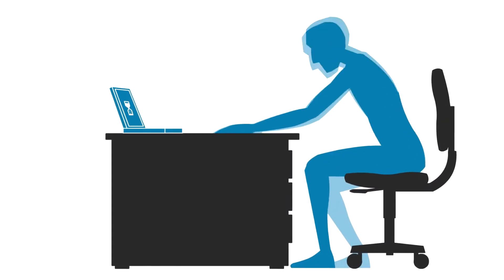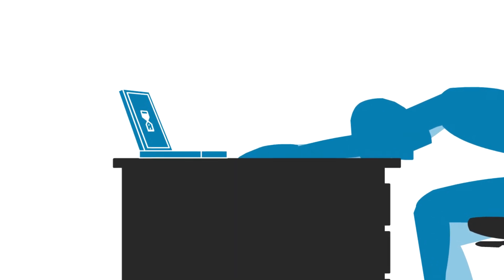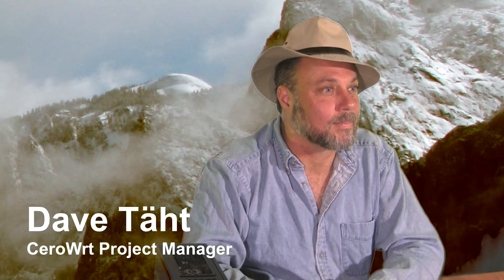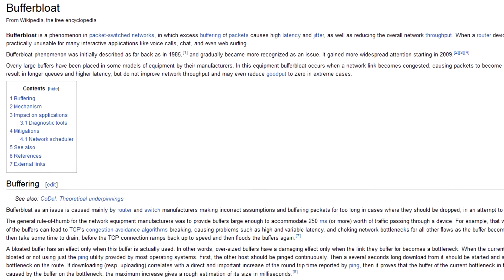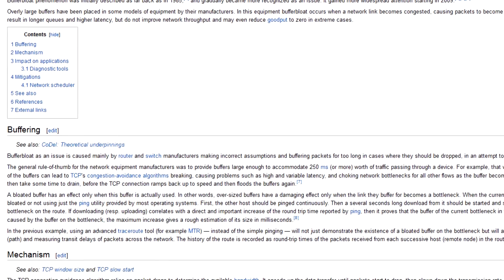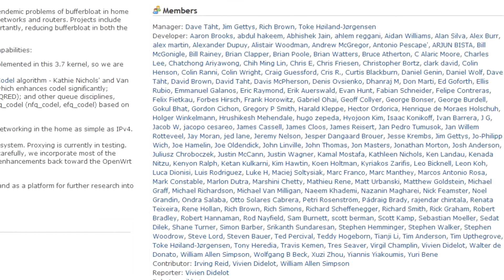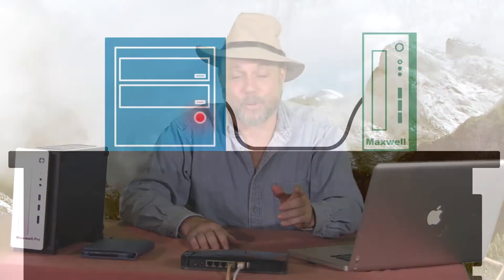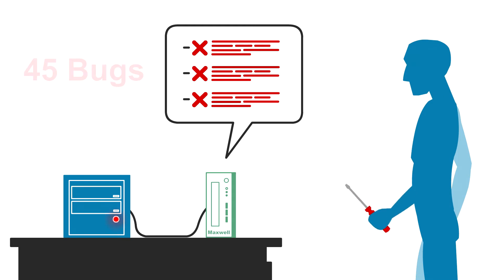Bufferbloat, TCP, IPv6 - Testing CEROWRT with Maxwell Pro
See how Maxwell Pro is being used to help CEROWRT improve the internet for us all.